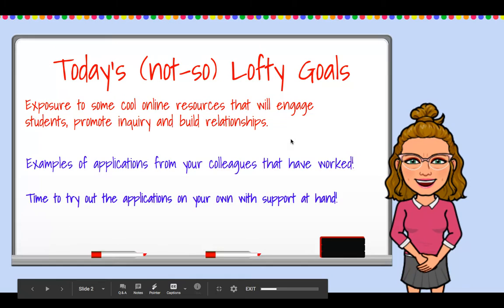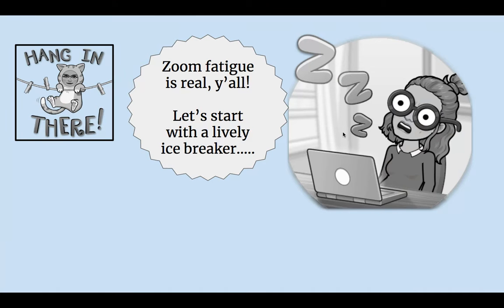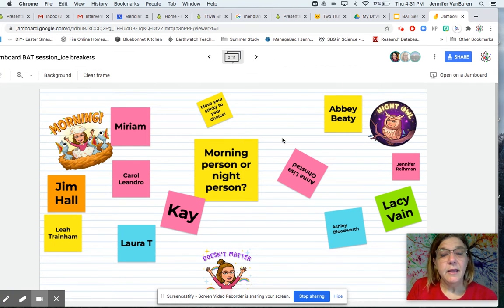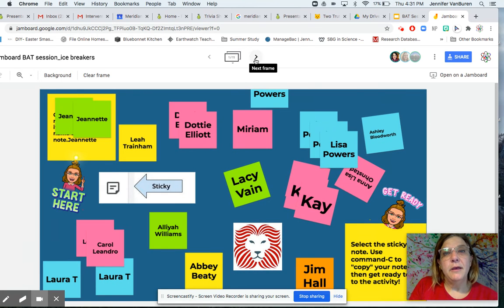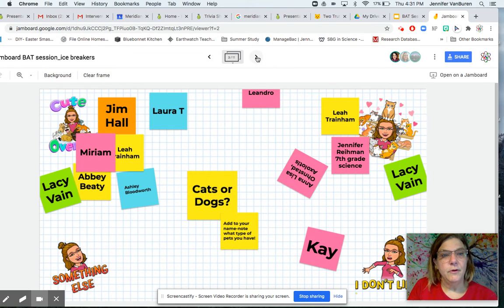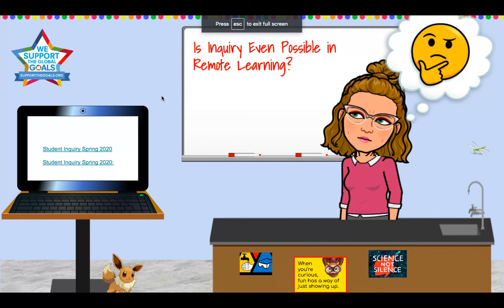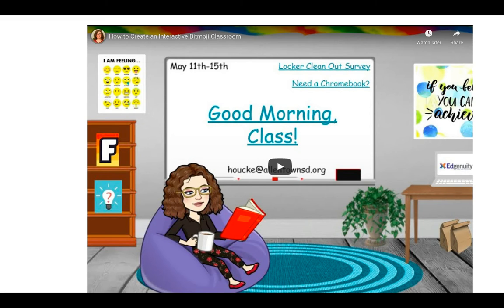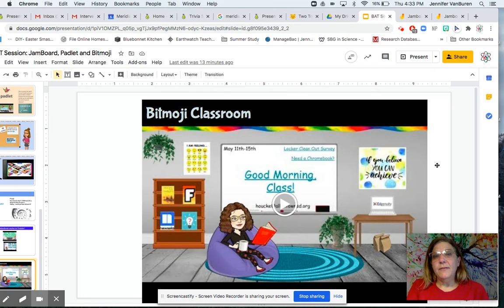BAT Session Jamboard, Padlet, Flipgrid: Aug 6, 2020 4:34 PM